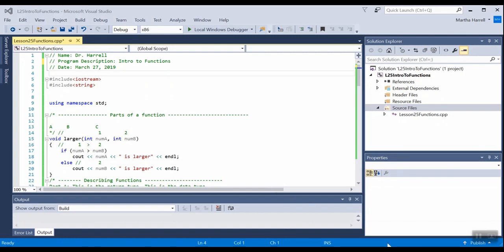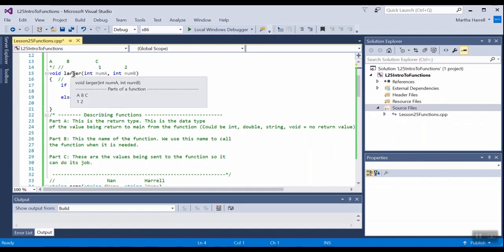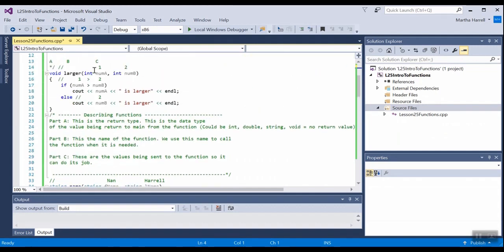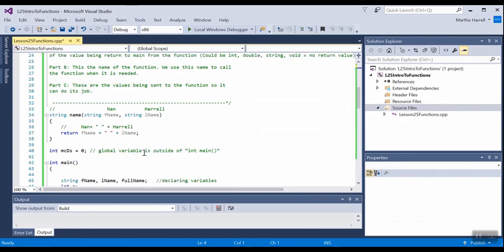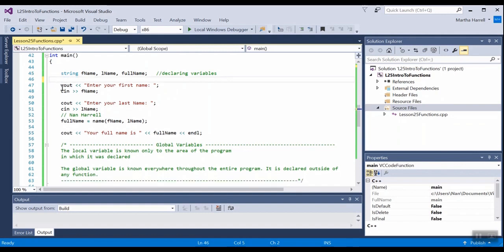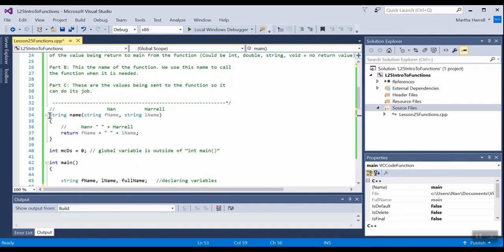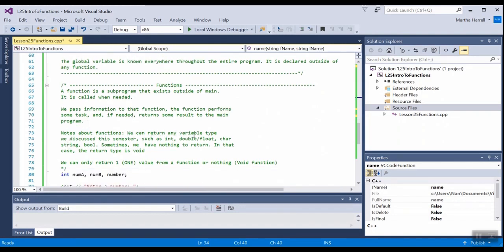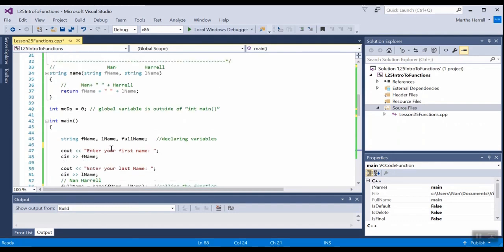Ch6 Lesson 25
This video is an introduction to functions.